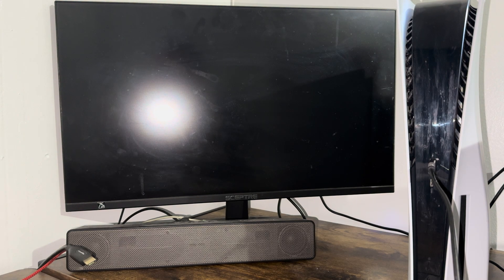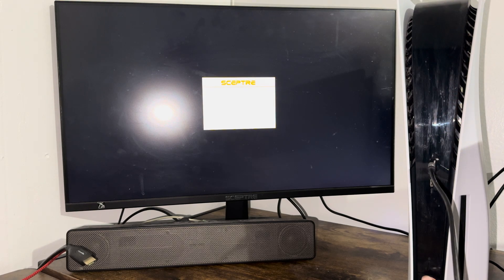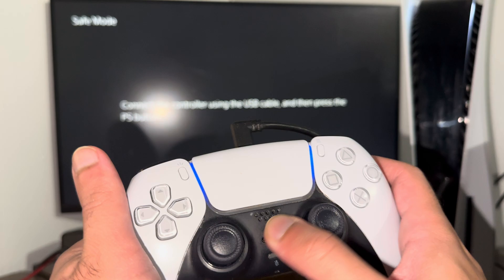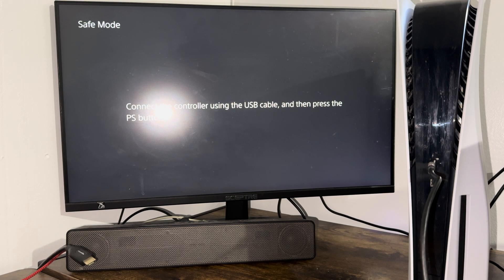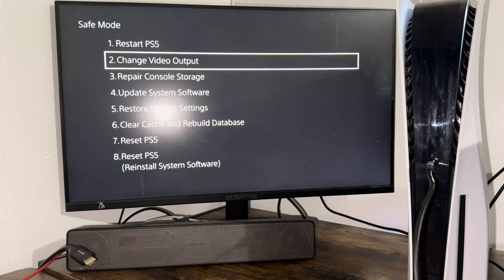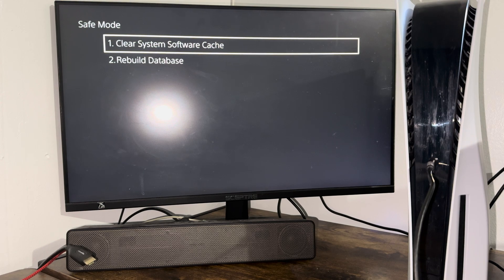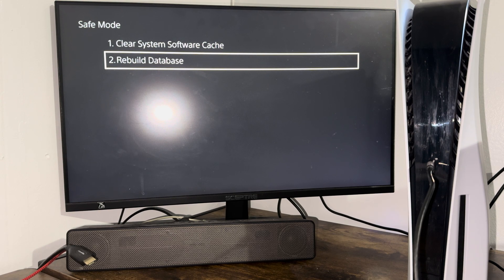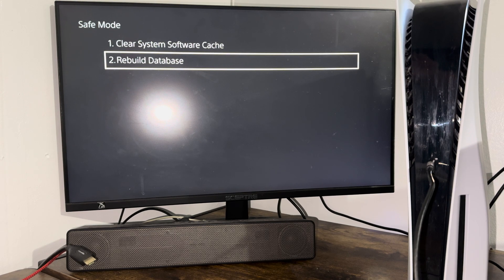How To Rebuild Your Database / Clear Cache On PS5 - Playstation 5 Rebuild Database Tutorial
In this video, I talk about How To Rebuild Your Database On PS5 - Playstation 5 Rebuild Database Tutorial